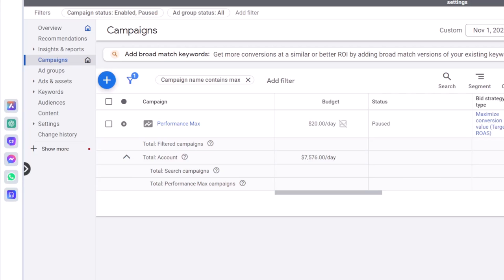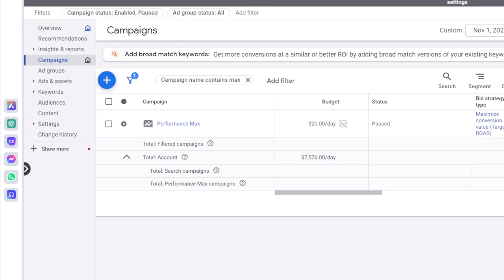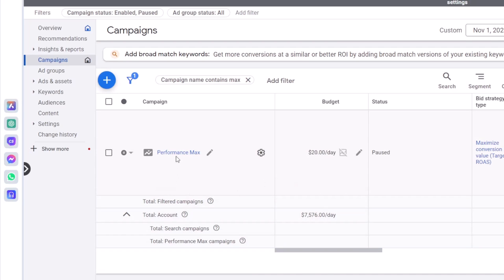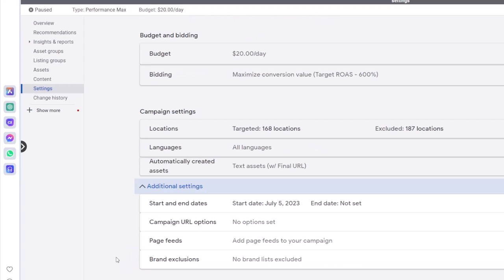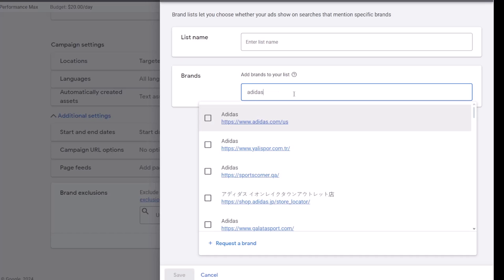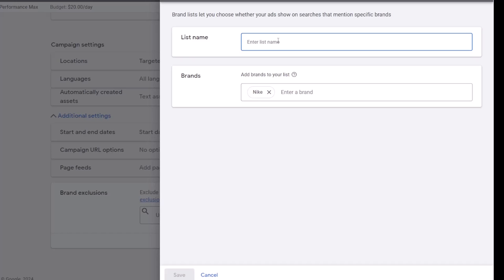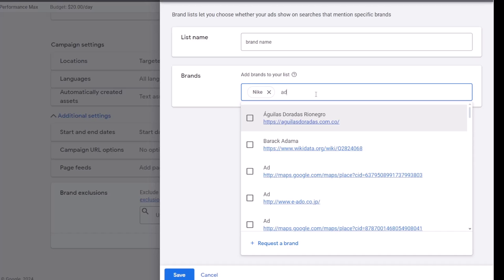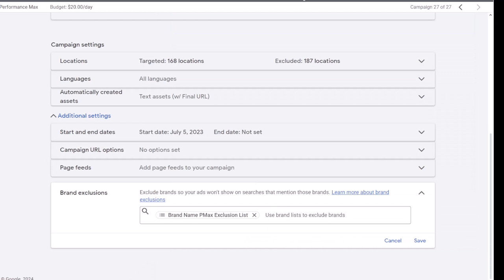How to Exclude Brand Names from Performance Max (PMax) Campaign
In this video, I will show you how to exclude your brand terms from a Performance Max campaign in Google Ads.

It's generally a best practice among advertisers to exclude their brand name from Performance Max. Otherwise, the PMax campaign can capture search terms for your brand and the performance will look better than what it actually is.